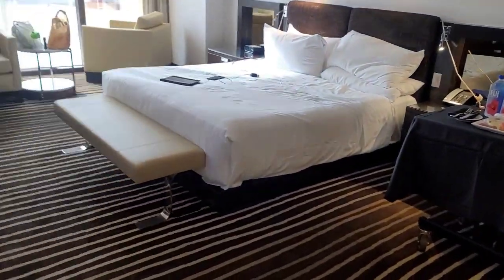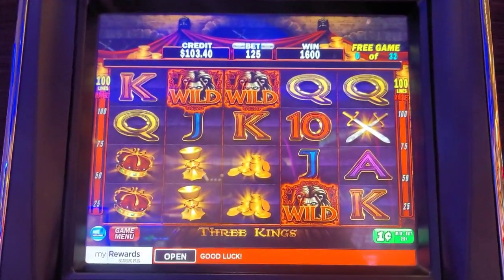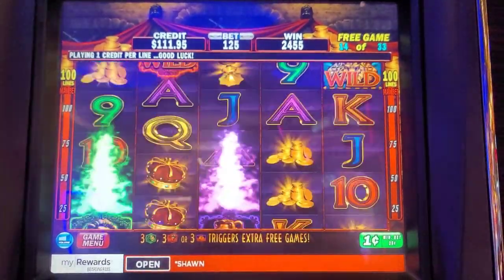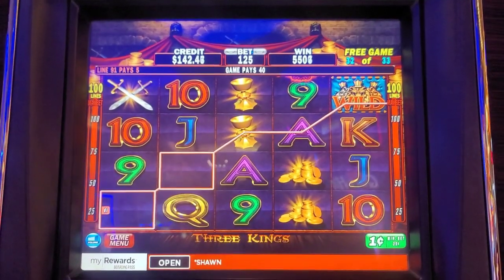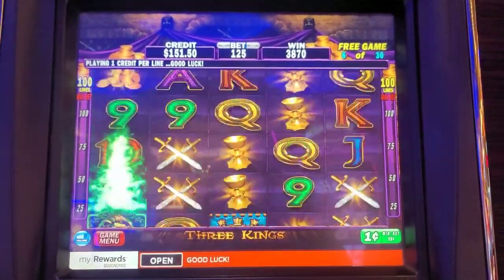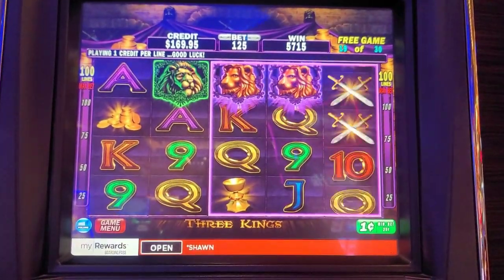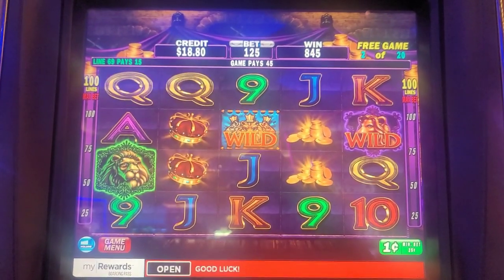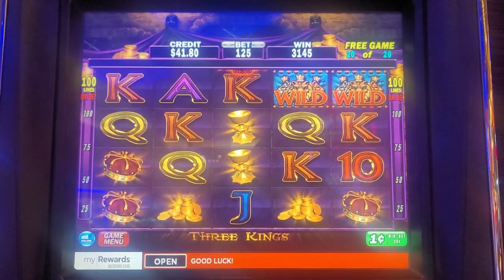Playing Three Kings Slot at Red Rock Casino!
Went to the Lady Luck HQ slot tournament in Las Vegas and it was lots of fun. Love the Red Rock Resort it was a really nice place to stay! Steven G Bernstien can hook you up with a great experience!

© All uploads are the intellectual property of FREEPLAY Slots . You do not have permission to re-use or publish any part of them without my written approval.

00:00 Introduction
01:35 1st Bonus
06:27 2nd Bonus
11:27 3rd Bonus